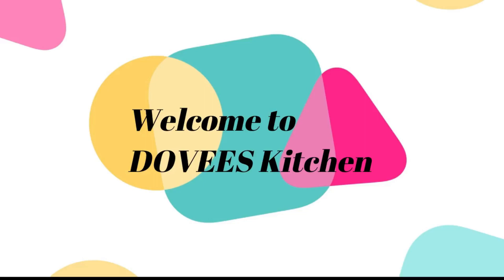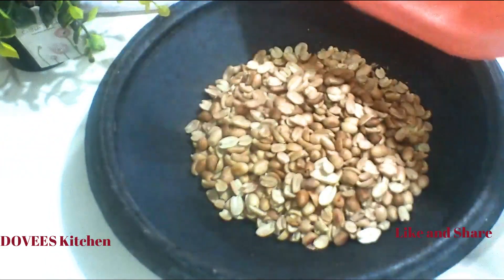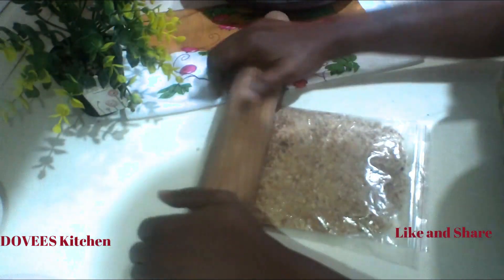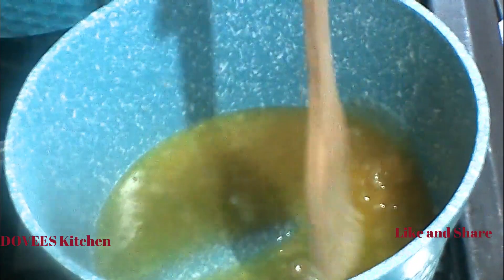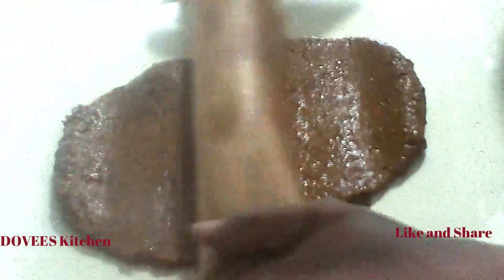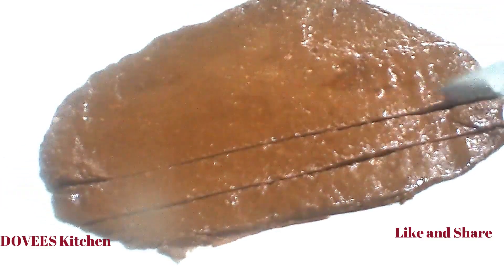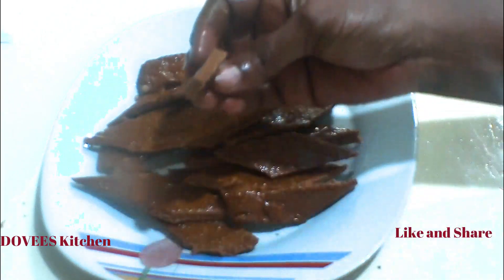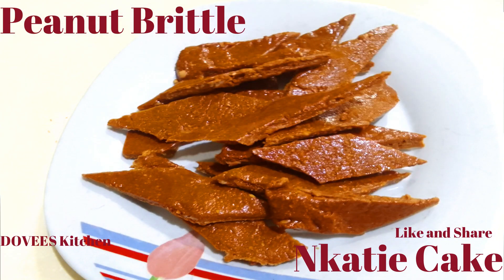Easy Peanut Brittle || How to make Nkatie Cake || Ghana Nkatie Cake Recipe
Are you looking for an easy method  for preparing Easy Peanut Brittle/Nkatie Cake/Ghana Nkatie Cake Recipe? In this video, I'll show you how  to prepare Nkatie Cake like a Pro. I'll take you through an authentic but simple Tutorial for Beginners.

Let's get started with how  to prepare our delicious and tasty Nkatie Cake Recipe like a Pro for Beginners using authentic procedure; it'll be a hit with your family, colleagues and friends!

This Peanut Brittle Recipe  is easy to prepare and perfect for any occasion. It is a popular street food in Ghana and a delicious way to experience the taste of Ghana. Nkatie Cake is brittle and a popular delicacy in every Ghanaian home. If you're a lover of delicious snacks, then be sure to check out this recipe. This recipe is delicious and can be addictive, and it's sure to become a favourite in your home and it is excellent for any outdoor and indoor dining!

This Ghana Nkatie Cake Recipe is sure to please fans of delicious snacks. I will show you how to prepare it  the right way!

INGREDIENTS:
Groundnuts - 1 Cup